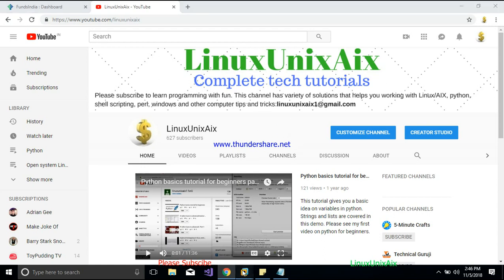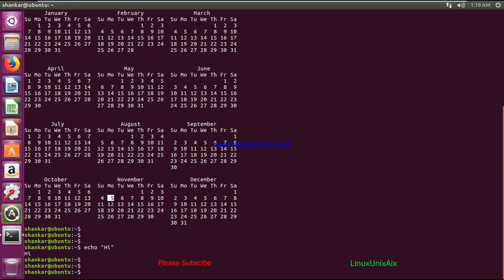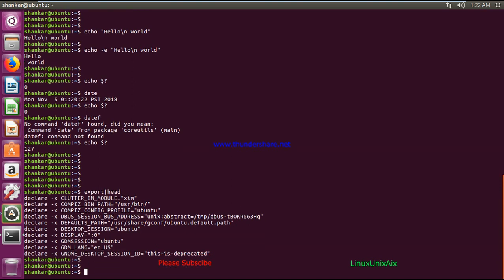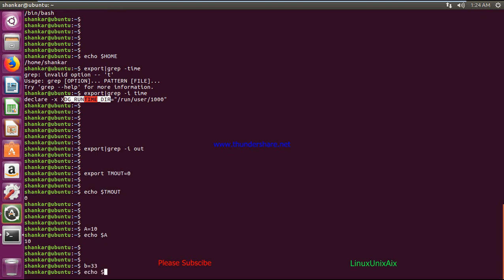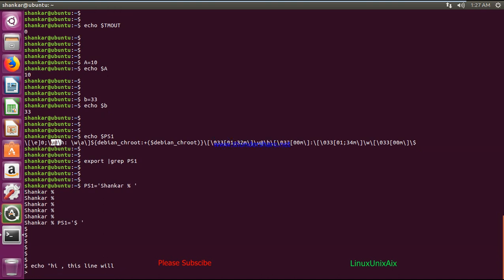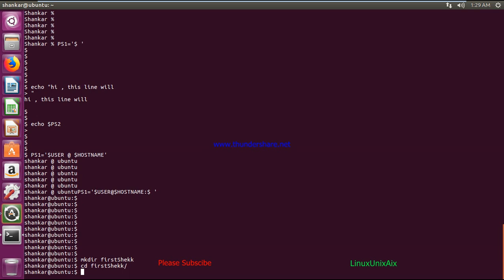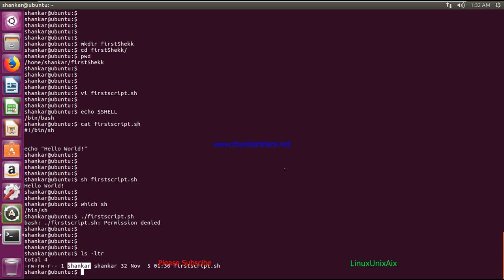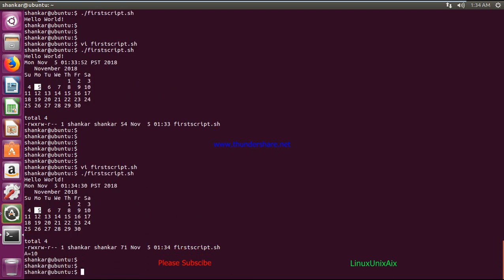Introduction to shell scripting Part 1 | First shell script in Linux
In this tutorial, I will show you how to start learning shell scripting.
What is shebang line
How to write first shell script